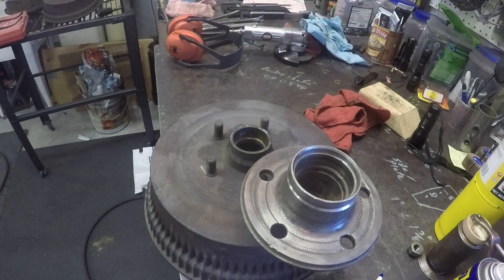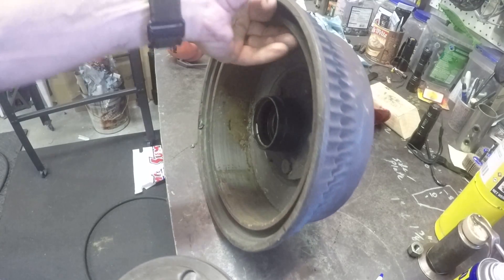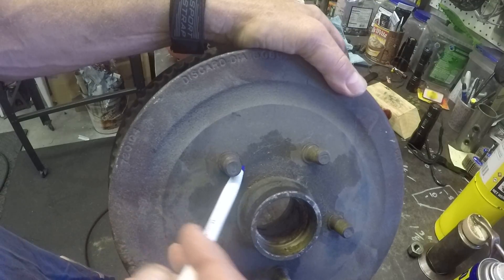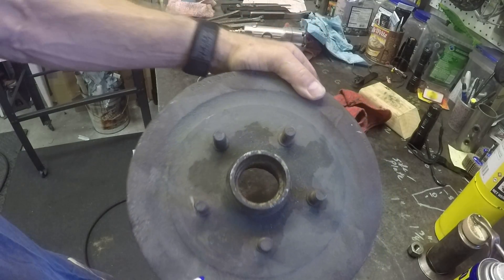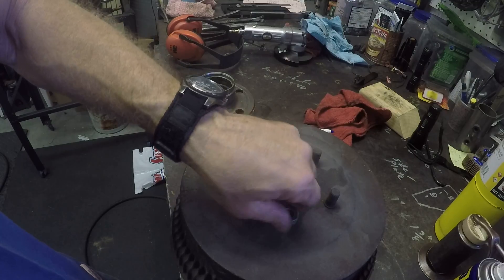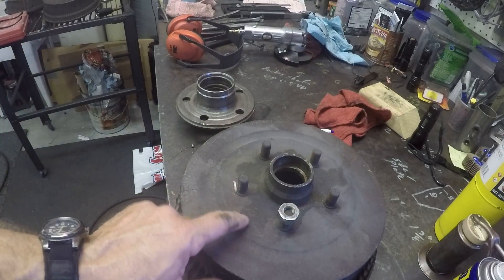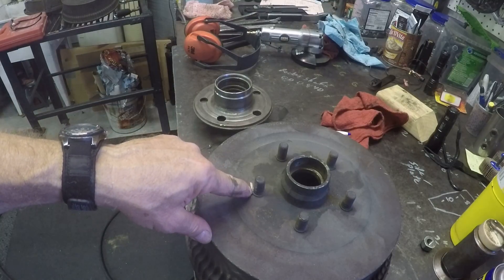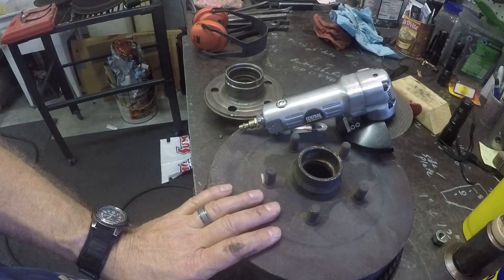Drum #2 How it was removed.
Removing the hub from the drum on a 1967 Mustang front assembly.
Continued video from Drum #1 video. In the next video I show an easier way to cut the shoulders off the wheel studs.